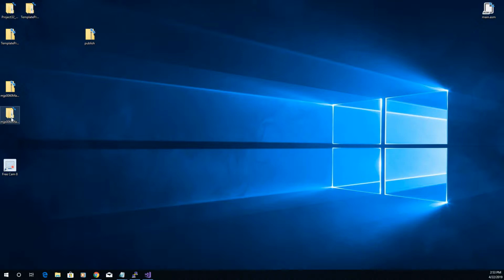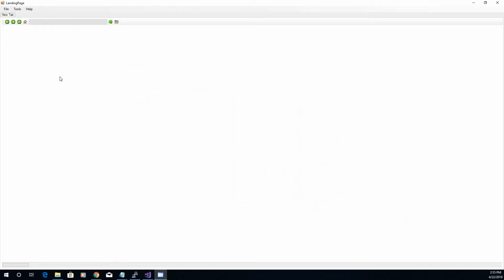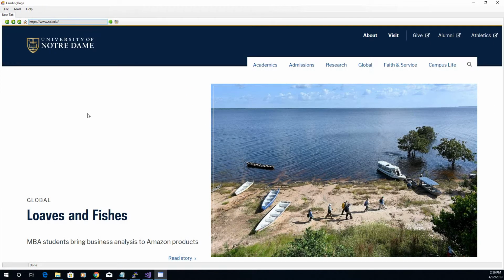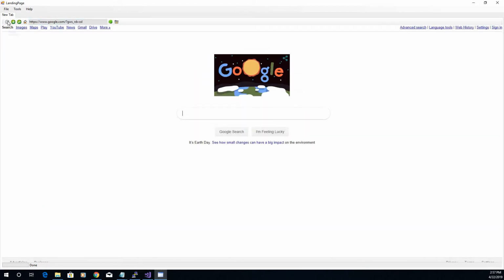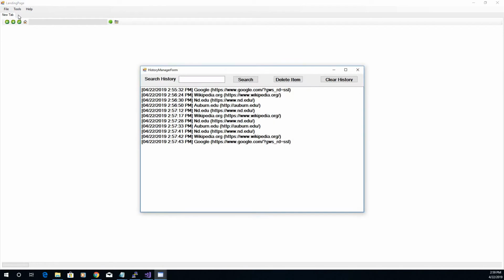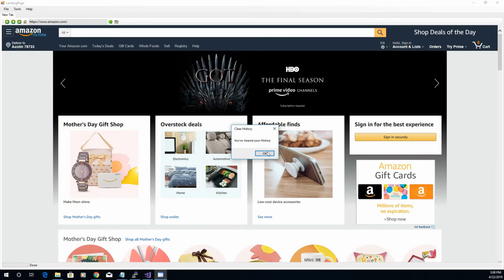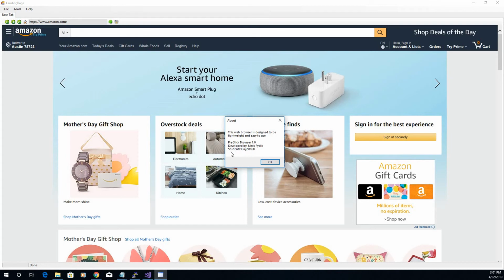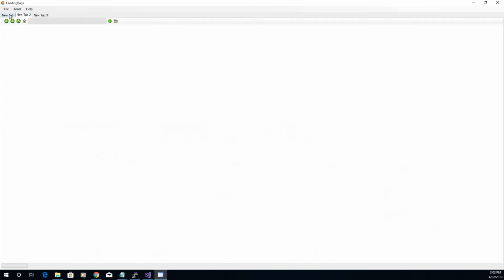Mark Pyclik 2713 Final Presentation